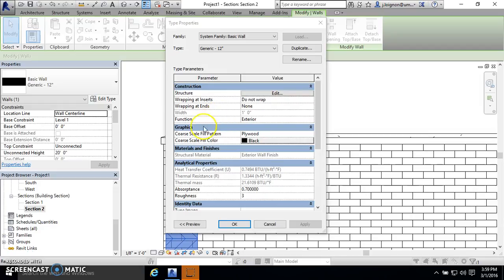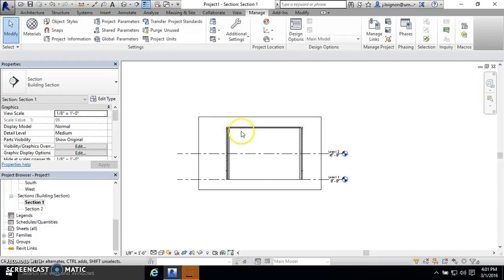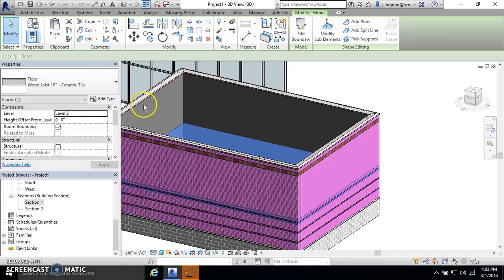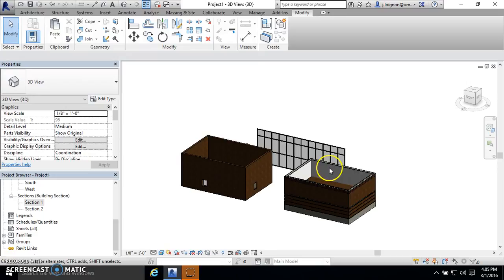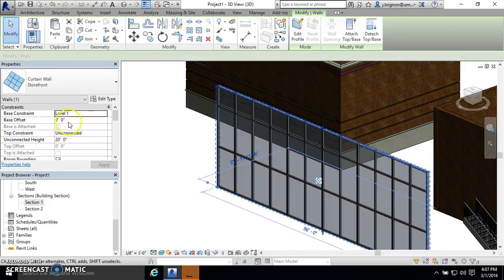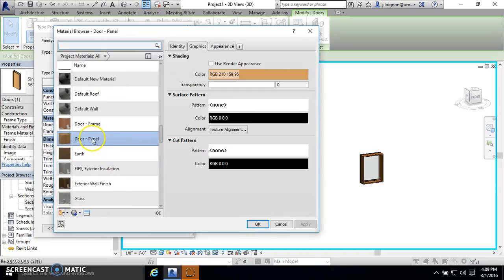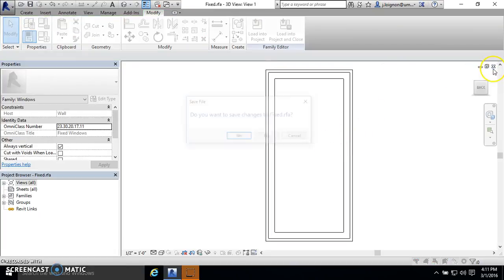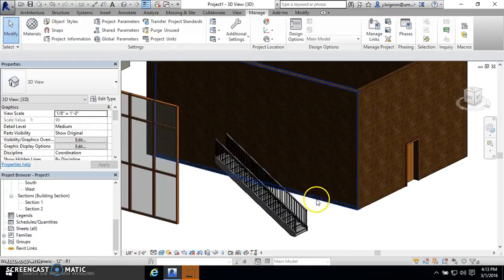Tutorial D.11 - Adding Materials to Building Elements & Families - Part 2